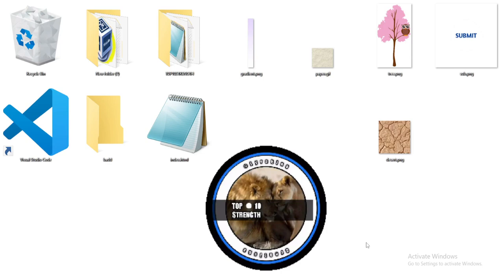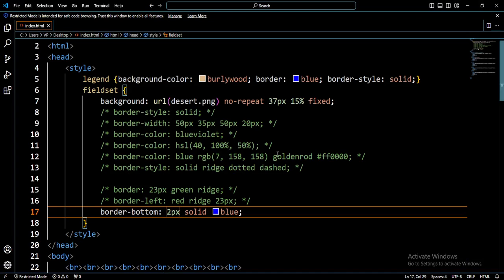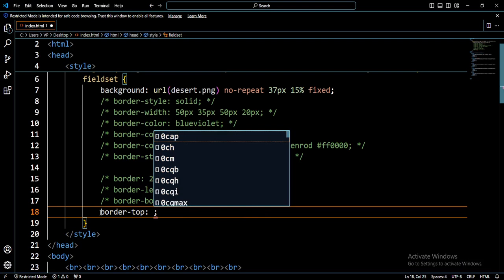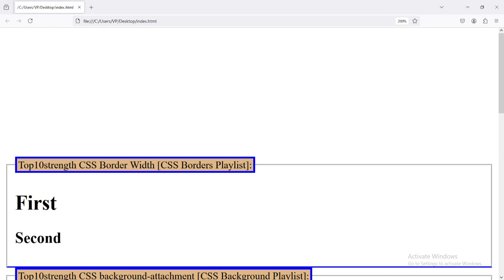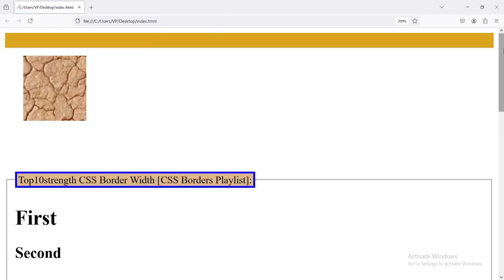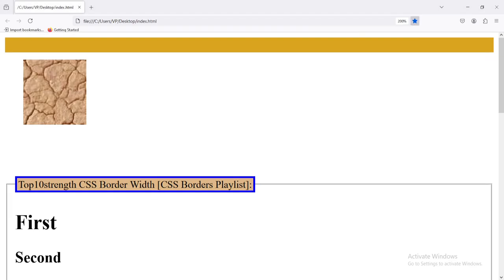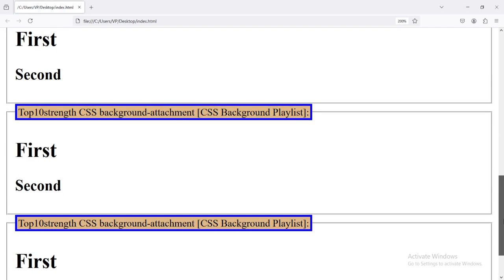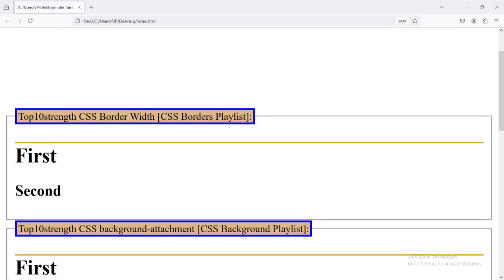Html CSS Tutorial for Beginners to Advance: 114 use CSS Border - Shorthand Property for Top Border